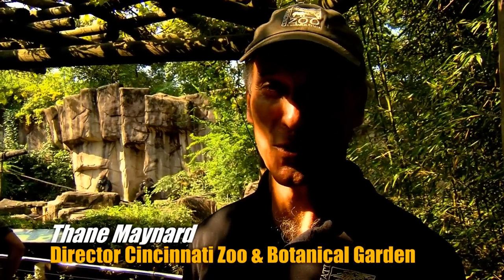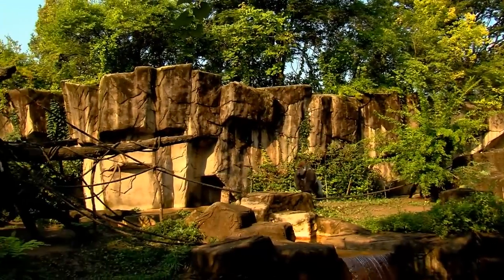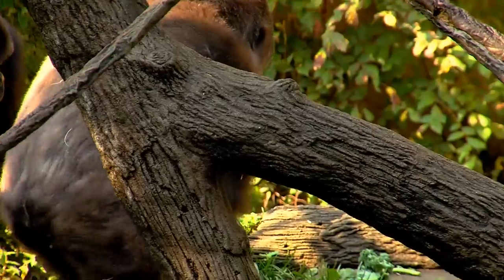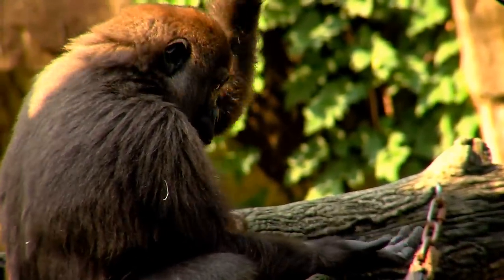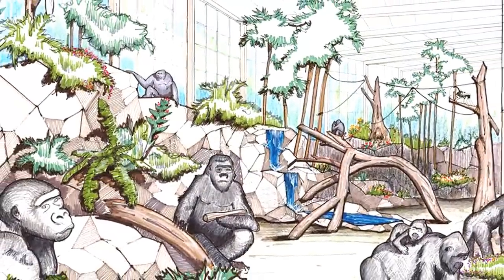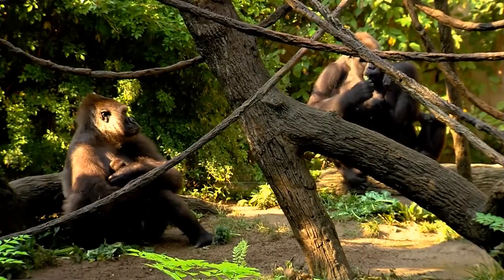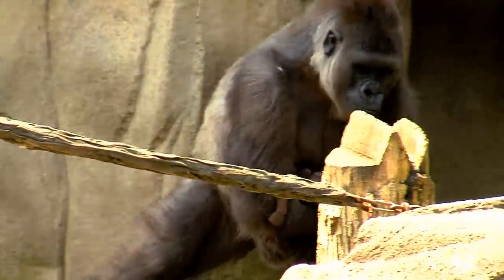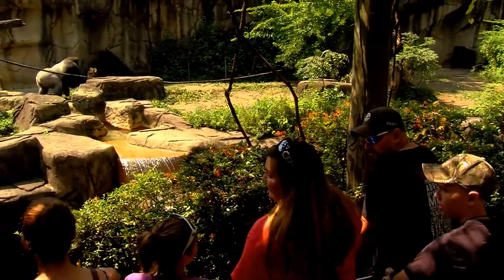Gorilla Exhibit Expansion - Cincinnati Zoo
The Zoo plans a new indoor exhibit in addition to the current outdoor exhibit space in Gorilla World.